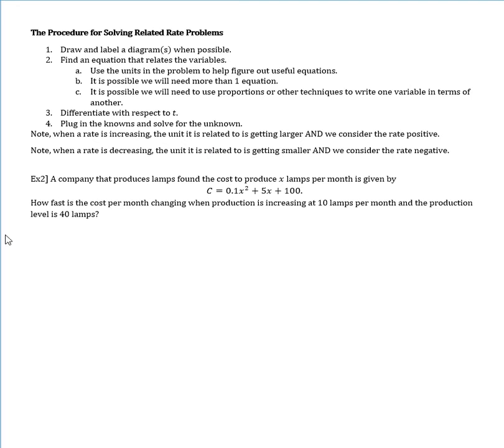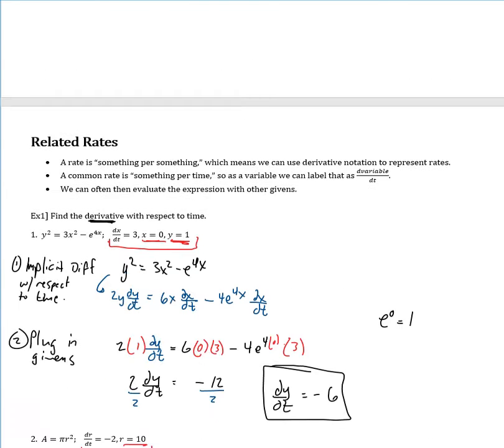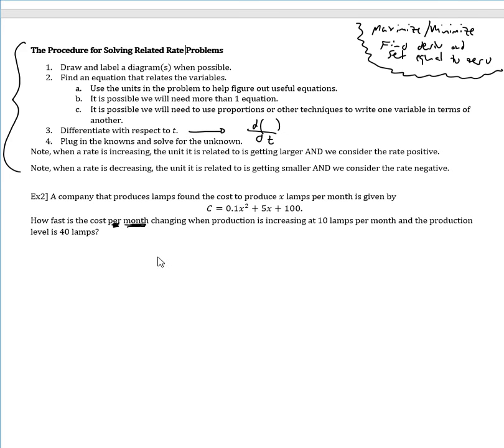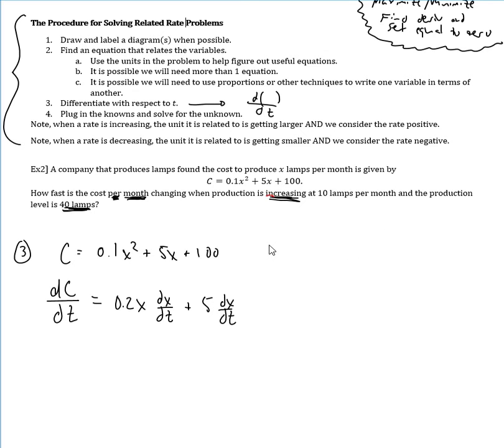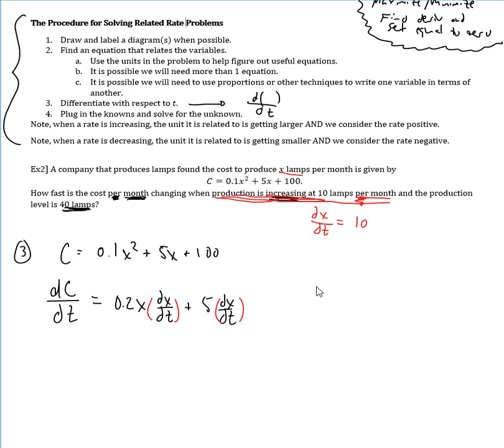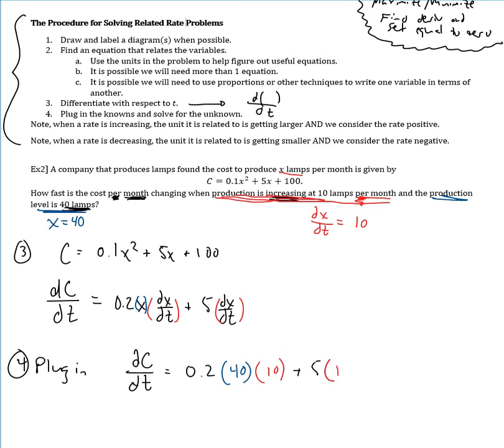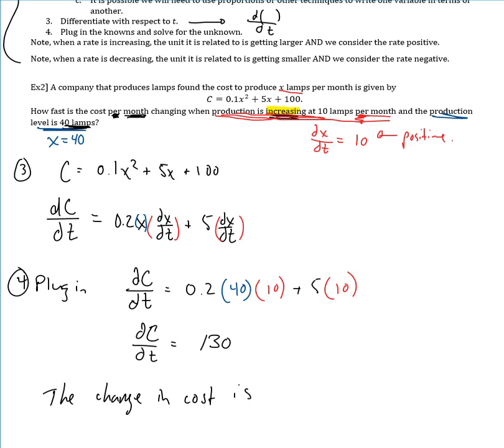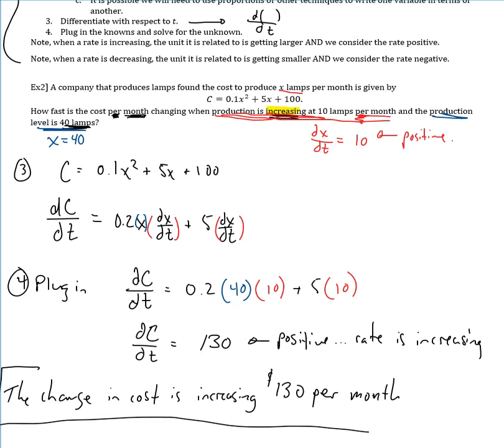Related Rates 2 Cost Problem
In this video, we use implicit differentiate to solve a related rates problem involving cost.